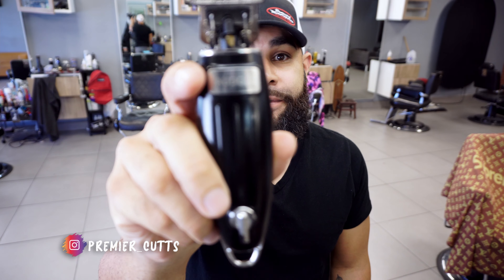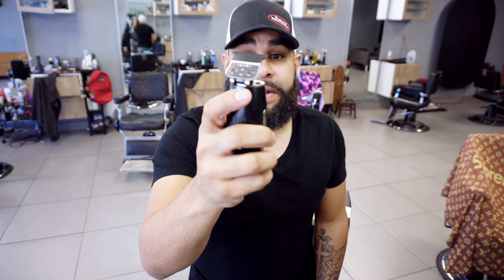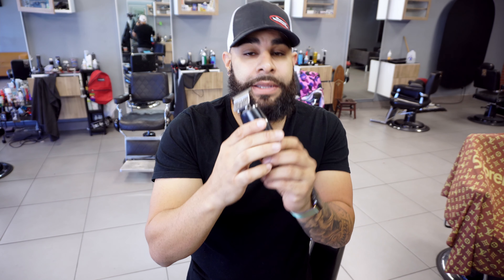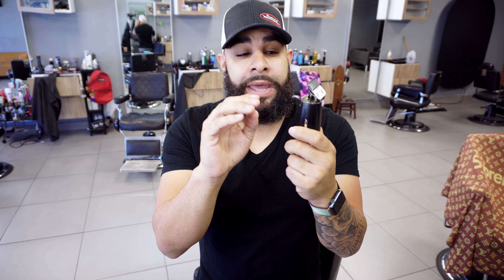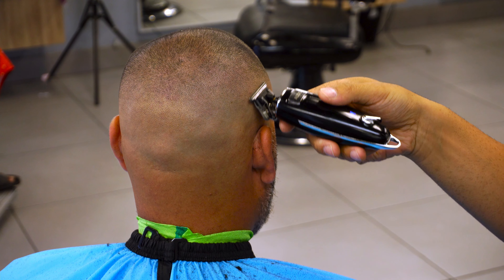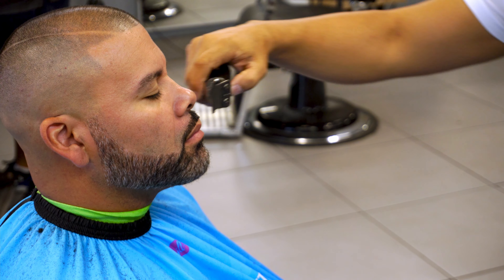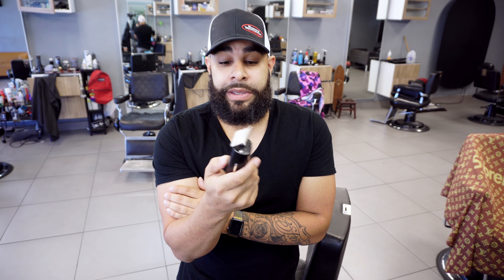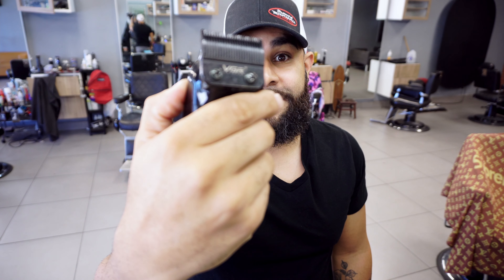AUDOC Trimmer Review | The Best Un-Name Trimmer to Buy ✅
VGR Model V-192

Kemei Professional Hair Trimmer

Professional Hair Clipper Trimmer for Men Quite with T-Blade Haircuttings Kit Mustache Body Grooming Kit with USB Rechargeable with All Metal Housing Stylists Barbers Home Kids Low Noise (XD-861)

Booksypremiercutts.booksy.com

My Current barber tools

Kemei Professional Hair Clippers 1986

Surker Hair Clippers

Kemei km-2611

3D Floating Electric Shaver

Surker Foil Shaver Electric Shaver

BaBylissPRO Outlining Trimmer

2 pcs Stainless Steel Hair Combs

Wahl Premium Clipper Guard Set

BEINY 6Pcs Plastic Non Slip Hair Clips

SMITH CHU Professional Durable Space Aluminum Barber Combs

ROADTEC Airbrush Kit with Mini Air Compressor

Wahl Professional Animal Stainless Steel Attachment Guide Comb Set

Blades I Use
Wahl Professional Stagger-Tooth 2-Hole Clipper Blade

Wahl Professional Adjusto-Lock

KEMEI 1986 Men's Electric Powerful Cordless
SUPRENT Cordless Hair Clippers
Remington F5-5800 Foil Shaver
BaBylissPRO Barberology ROSEFX Trimmer, FX788RG
Wahl Professional 5-Star Cordless Detailer
Professional Cordless Haircut Kit Clippers
Oster Professional Brushed Aluminum Color Fast Feed